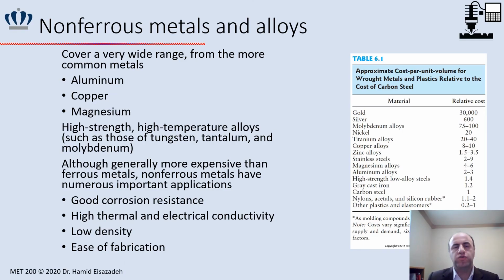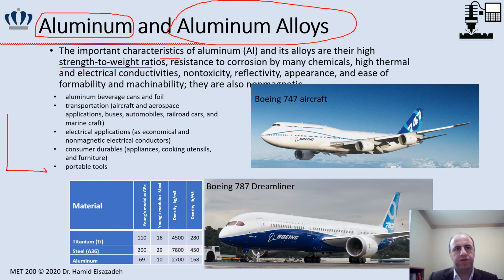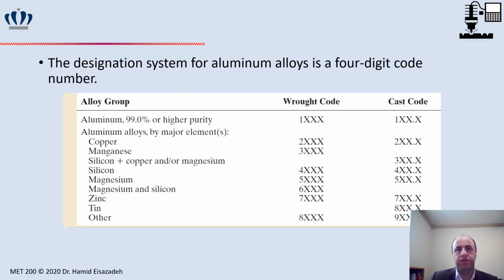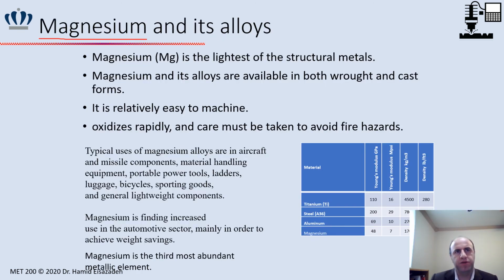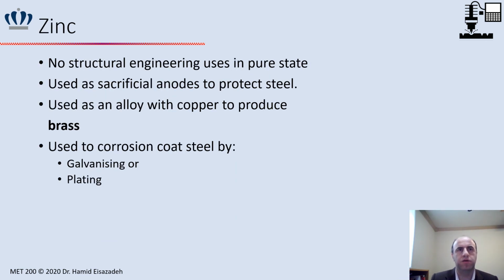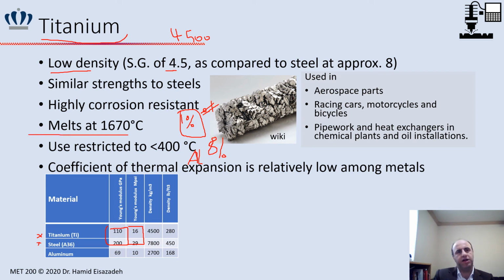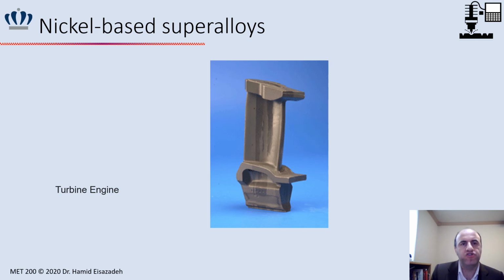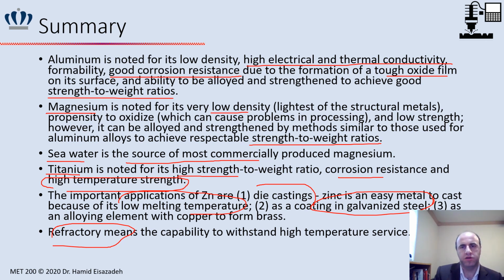Lecture 06- Metal alloys their structure (cont'd)